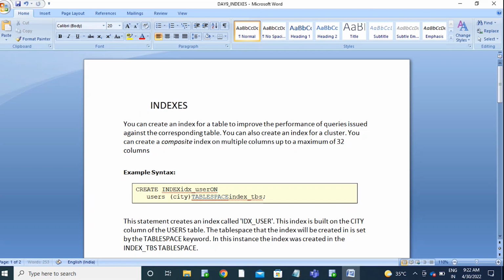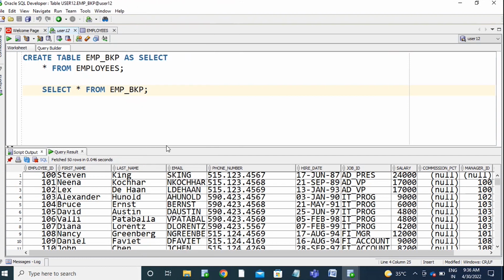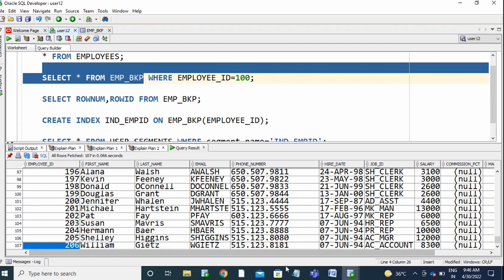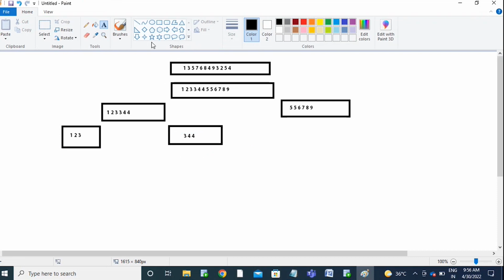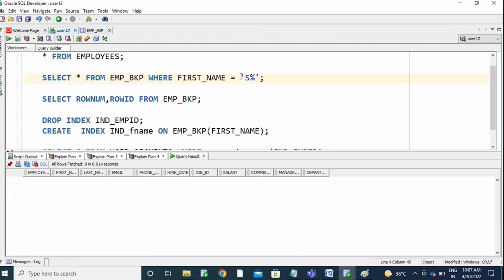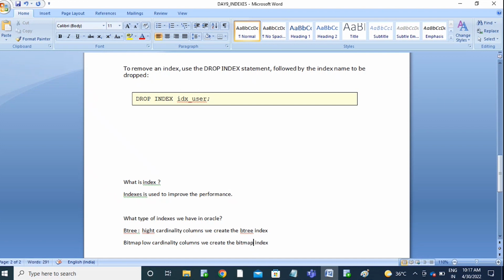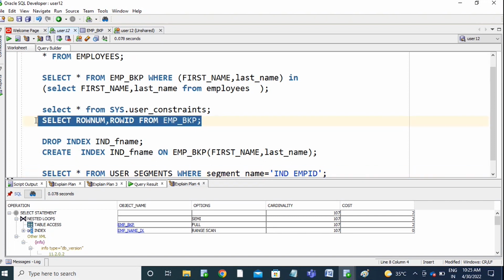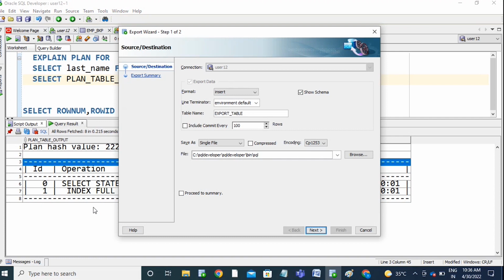SQL Indexes ll Types of Indexes ll Vashi Tech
sql indexes
indexes types
create indexes